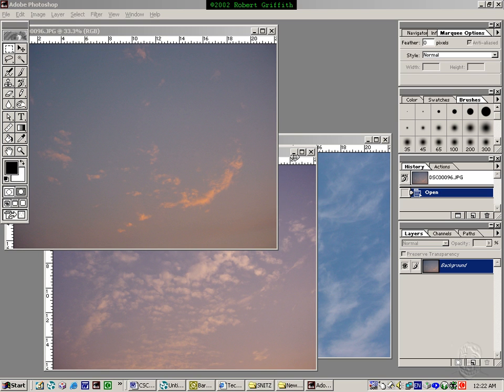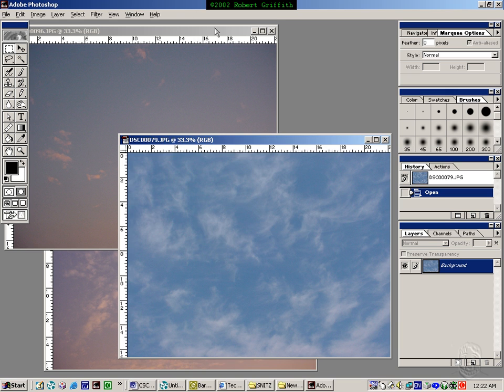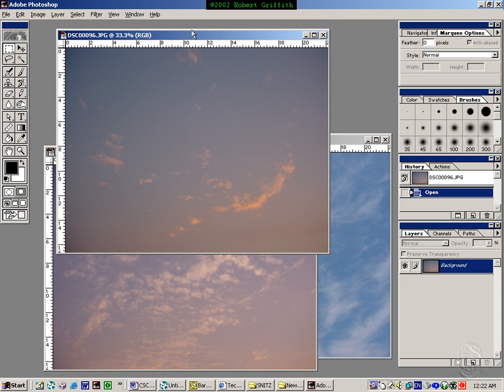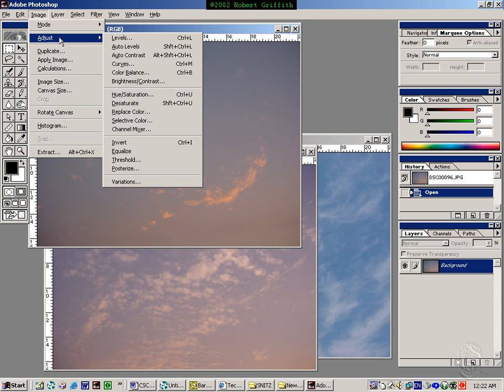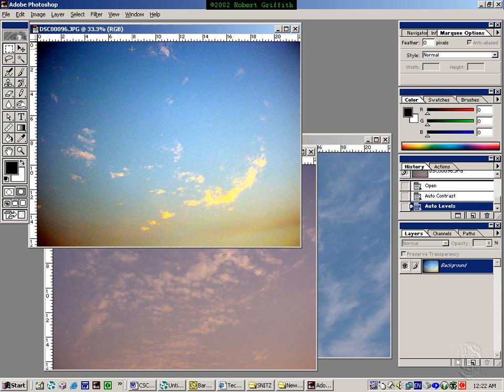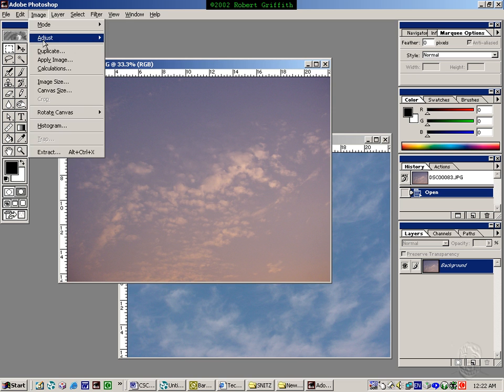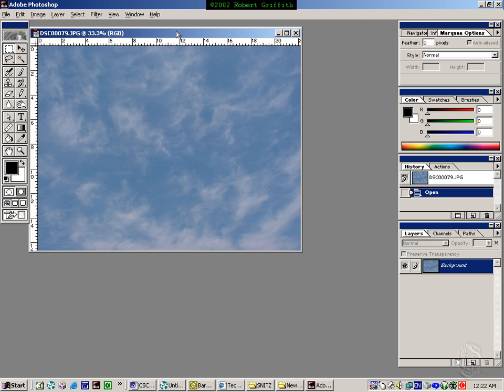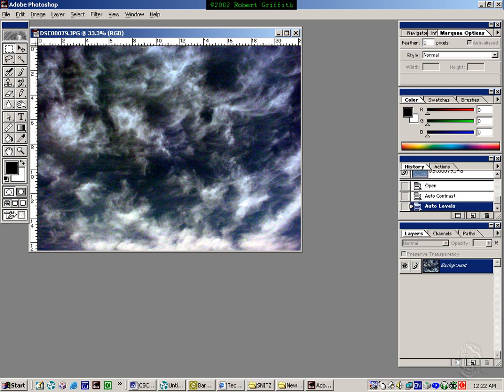Photo Editing #4: Adjusting Images for Effect [PhotoShop]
This is a simple method for adjusting things like levels and contrast to get a different effect from your picture.  In this example, I take some pictures of the sky and give them a completely different look.